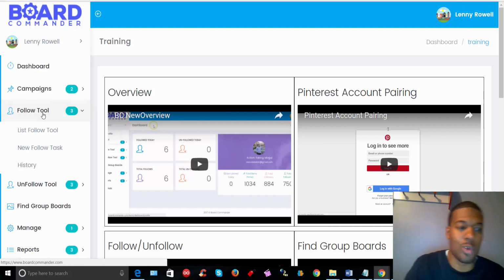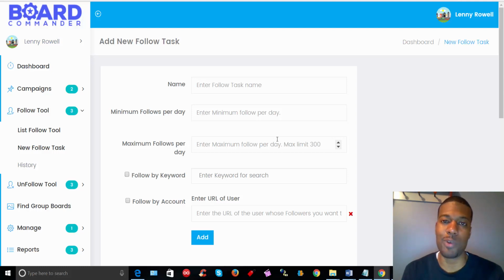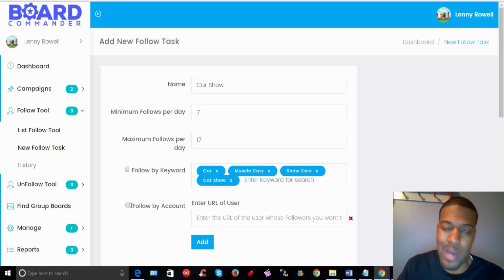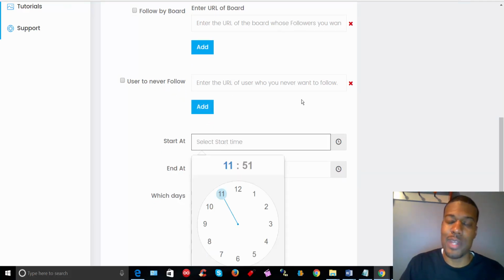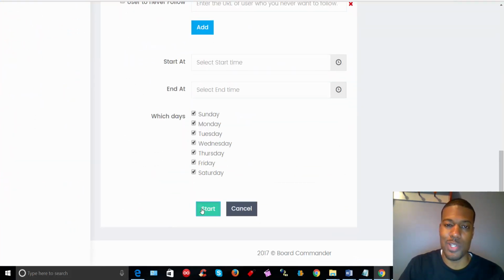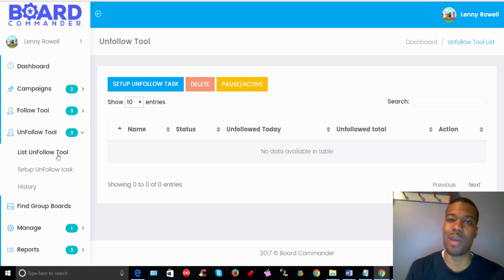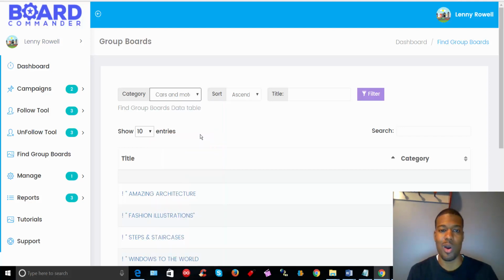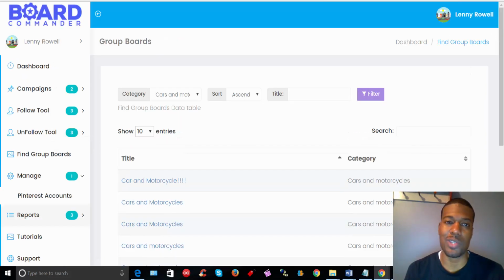Board Commander Review and Demo